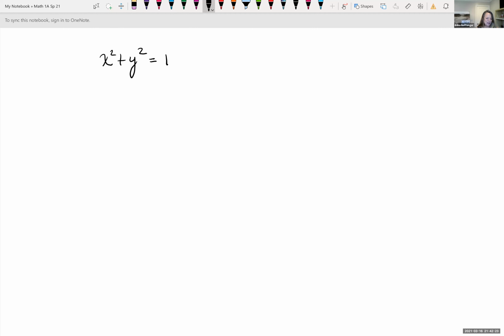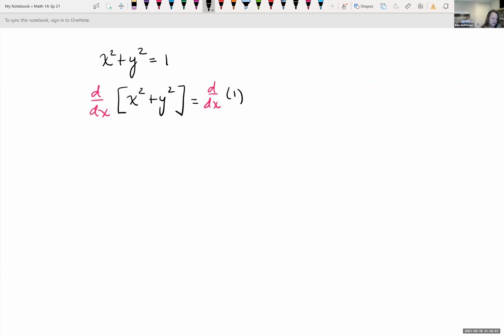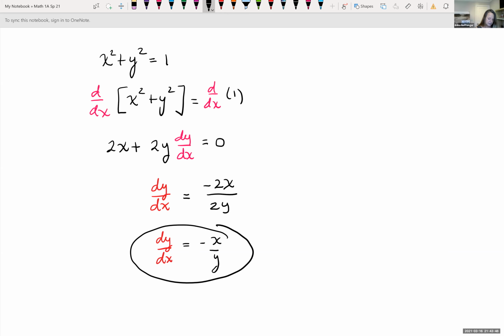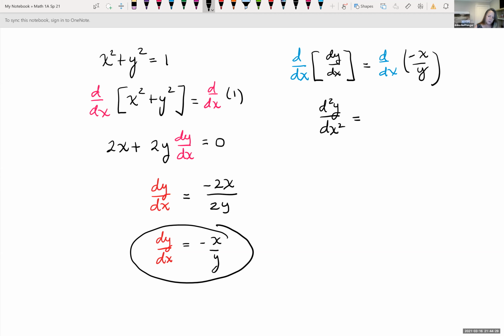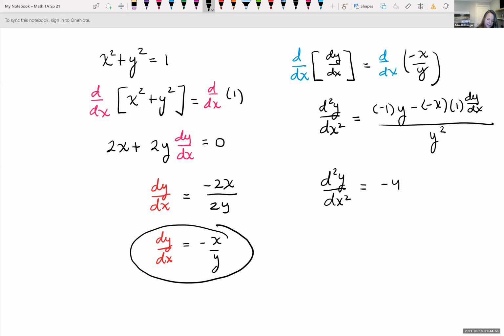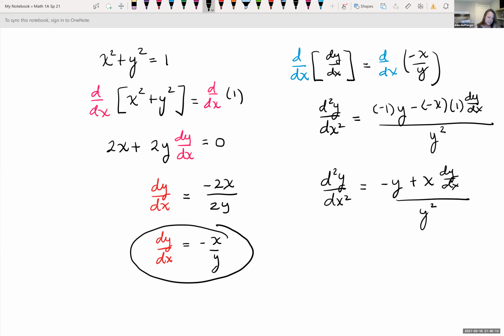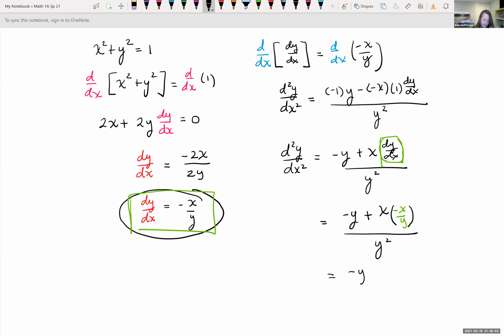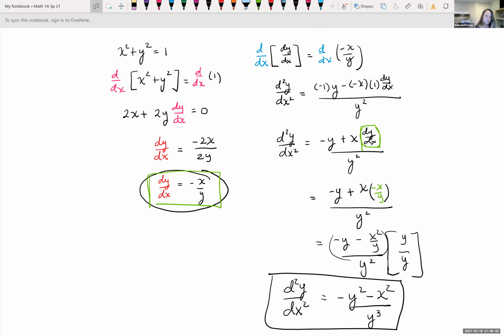Finding the Second Derivative using Implicit Differentiation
An example of finding the second derivative using implicit differentiation.